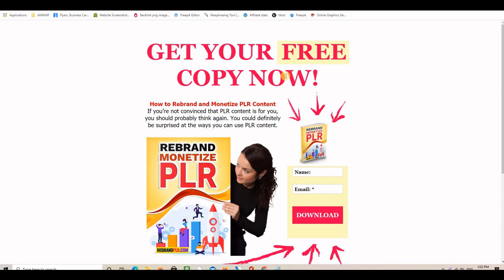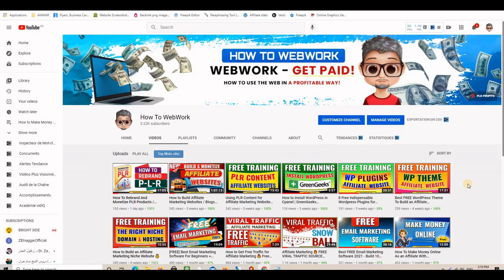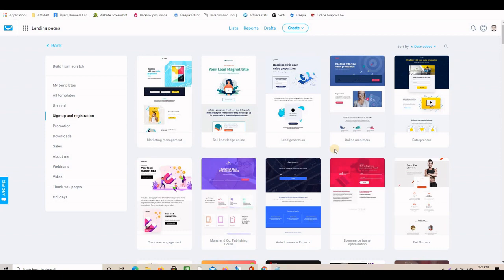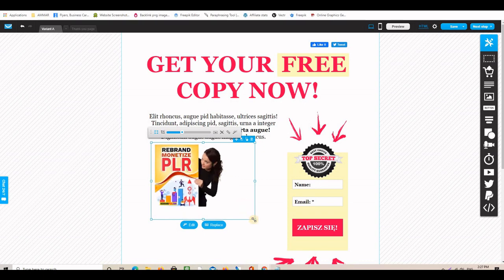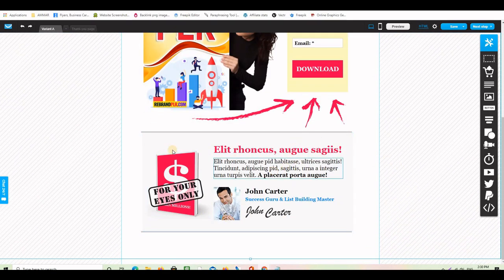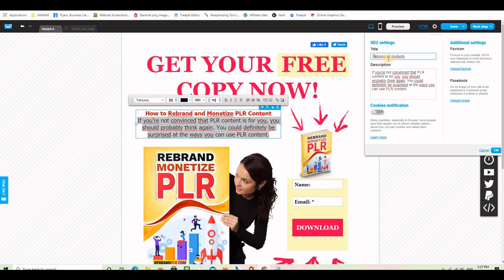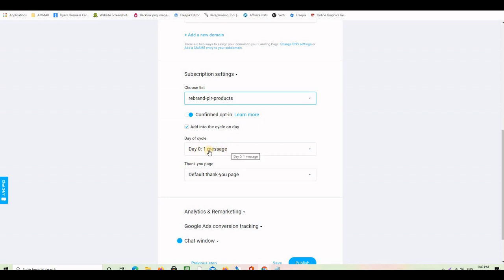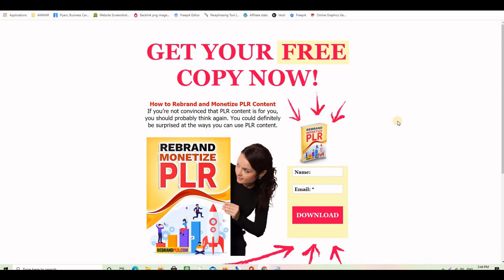How to Create a Landing Page on Getresponse 🛠 Page builder (Get Response) Tutorial 2022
GET RESPONSE: How to Create a Landing Page on Getresponse, IN THIS Email Marketing Tutorial 2021 | Getresponse Page builder Tutorial 2022
-1: What To Use as a Lead Magnet
-2: Setup Your Email List before creating the landing pages on getresponse
-3: create a landing page on getresponse along with the thank you page
-4: Get response is an autoresponder, don't forget to setup your follow up emails

This is Getresponse Landing Page Builder and How To Create Landing Pages with GetResponse | TUTORIAL 2021
that will allow you to make a landing page for free ➕ and As a bonus
I will show you how to create a landing page using getresponse so you can collect subscribers email addresses.

RESOURCES

✔  PART 5
✔  PART 6

🚀     Did you like this getresponse landing page tutorial?
🚀     what do you thinks about getresponse landing page?
🚀     how to create a landing page on getresponse with no graphics?
🚀     is this a good getresponse tutorial for beginners?
🚀     how to create a landing page outside of getresponse?
🚀     How fast are the get response landing pages?
🚀     are you already doing Getresponse email marketing?
🚀     Did you like this Getresponse Email Marketing Tutorial?
🚀     What is the best thing in this getresponse tutorial 2021?
🚀     landing page getresponse are fast and attractive
🚀     Can you create a get response landing page?
🚀     Do You Like this Landing Page Tutorial?
🚀     Do you know how to create a landing page using leadsleap or getresponse?
🚀     Do you know how to build a landing page without landing page creator?
🚀     What is your best landing page builder?
🚀     do you have getresponse landing page builder?

✏   In this video I show how to create a landing page in getresponse.

You will learn how to make a landing page,I mean how to make a landing page for free.
Leadsleap is a Free landing page Builder.

In This landing page tutorial, You will learn How to Create a Converting Landing Page, Craft a Hot HeadLine, graphic and Description, sometimes you Need Bullet Points too.
and since You are doing Email Marketing You will have to add your Autoresponder code to the free landing page design.